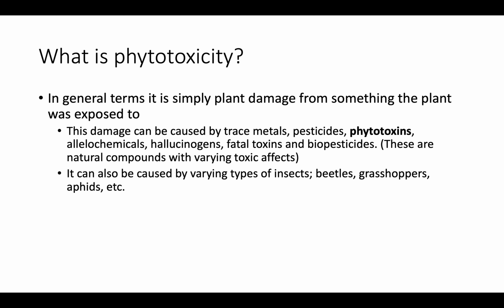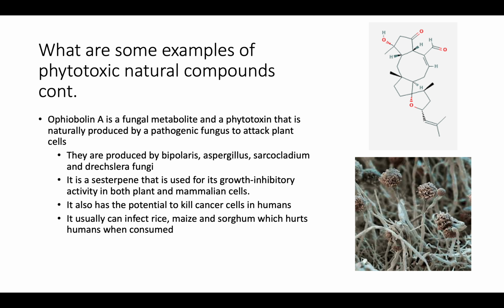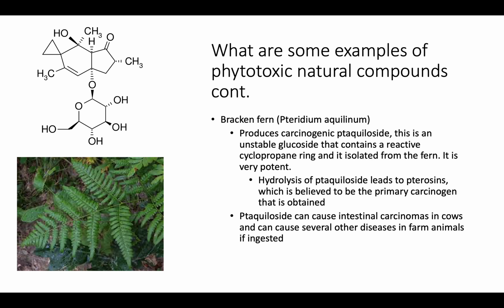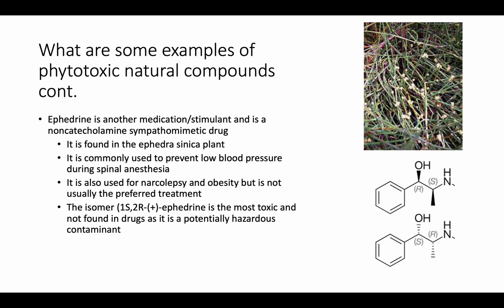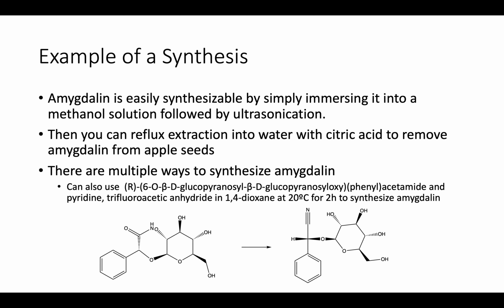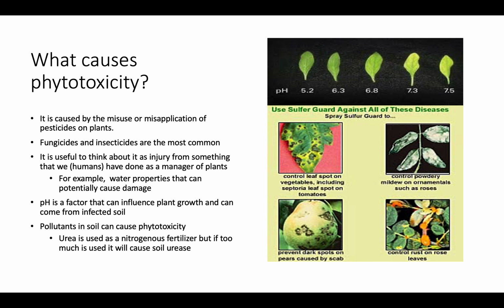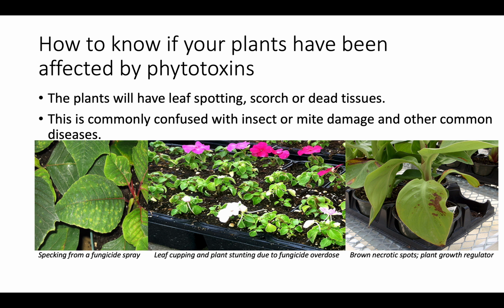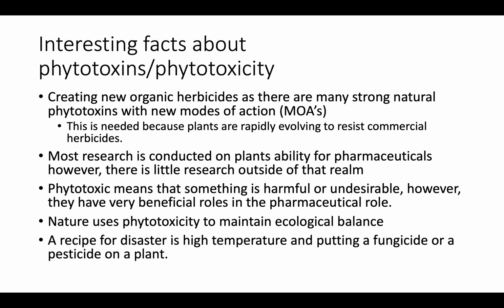Phytotoxicity in Natural Compounds